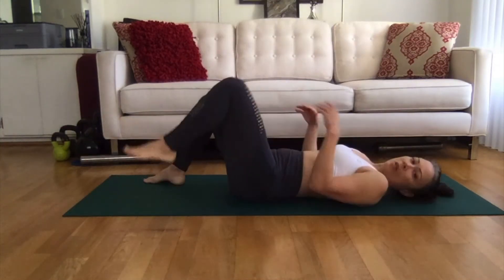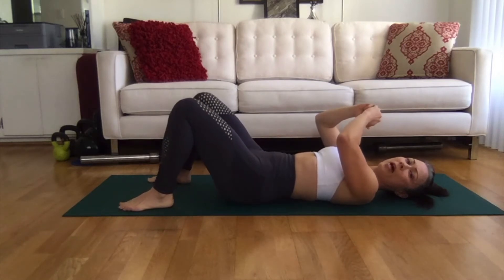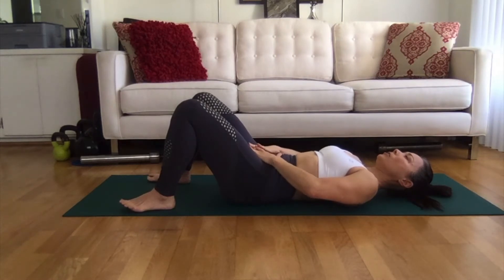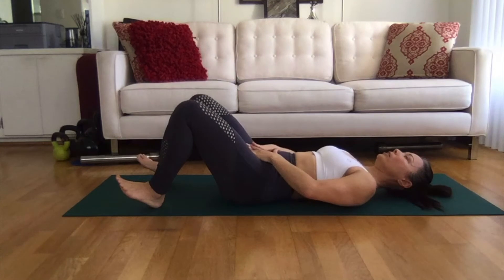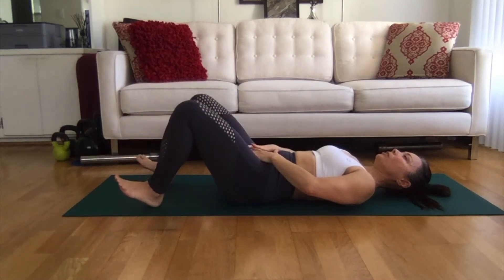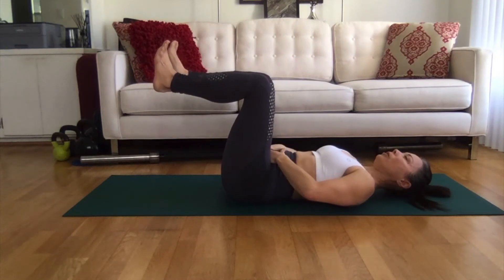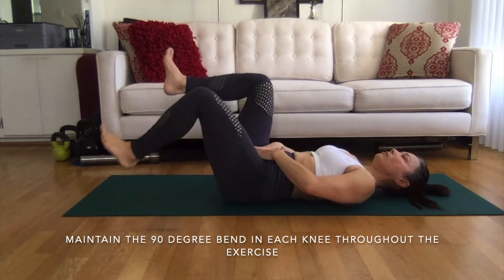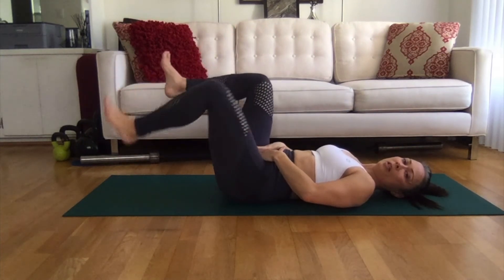Core March Progression -- Ease Into Movement & Strength at Home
This video tutorial was created for Ease Into Movement & Strength at Home—an 8 week beginner’s strength training program designed to build you up without breaking you down.

This program gently and gradually introduces (or reintroduces) you to a structured fitness practice without shaming, overwhelming or depleting you:

- You get a 25 page digital download which includes the 8 week Ease Into Movement & Strength program and 2 bonus programs:  4 Week Strength Training Program and 4 Week Cardio-strength Training Program for a total of 16 weeks of done-for-you programming

- Video tutorials for every exercise in the program so that you can hone the skills that get you strong and feeling good

- Training logs for each training block you can download and print out to help you track your progress

Ease Into Movement & Strength is available now via instant download.

To learn more about my approach and the services I offer